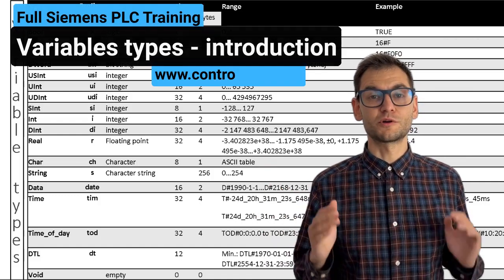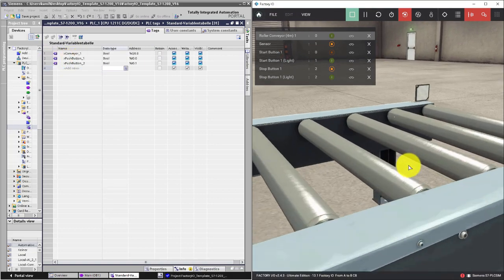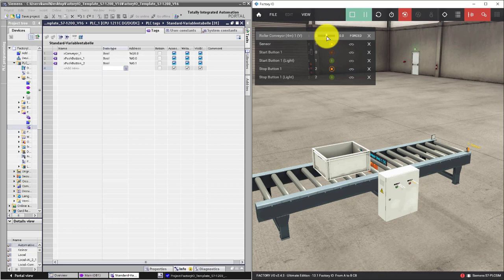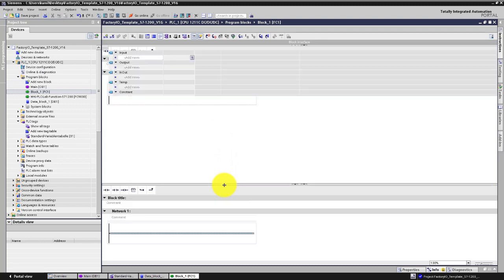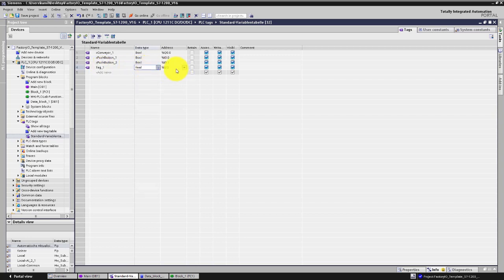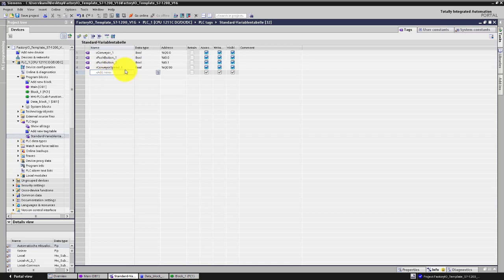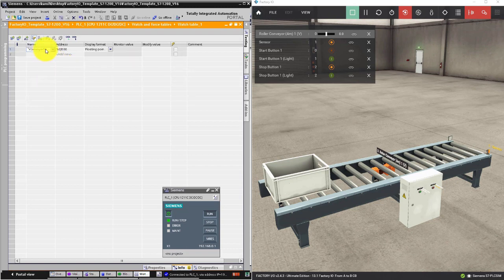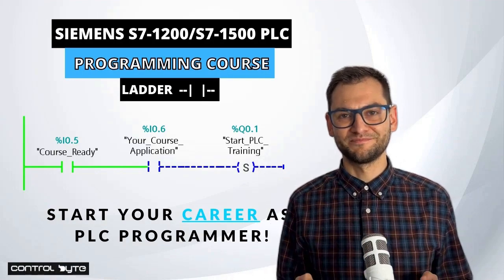Variables types in PLC programming | Siemens PLC Training | PLC Programming Course